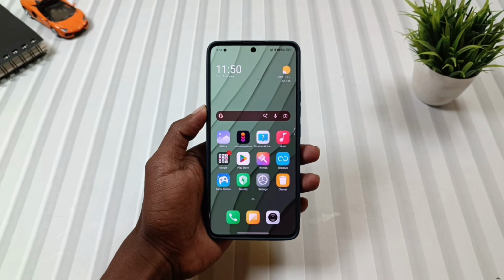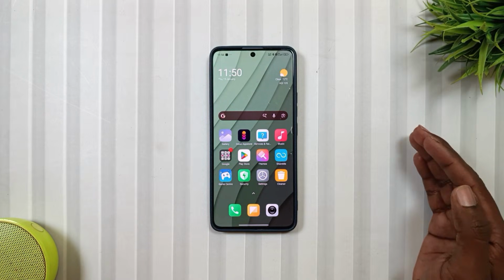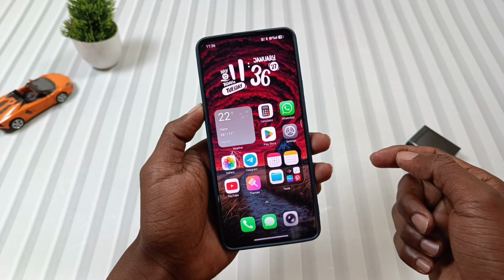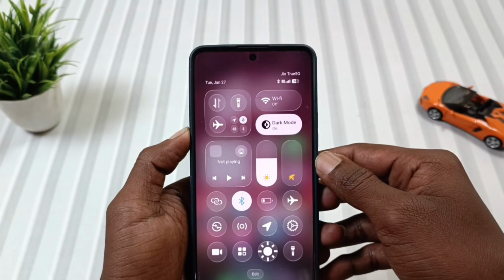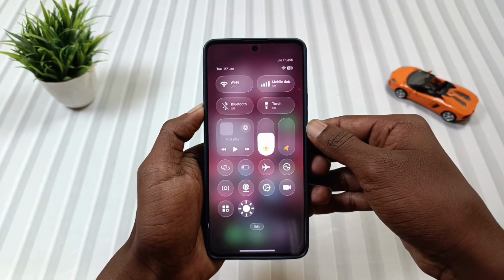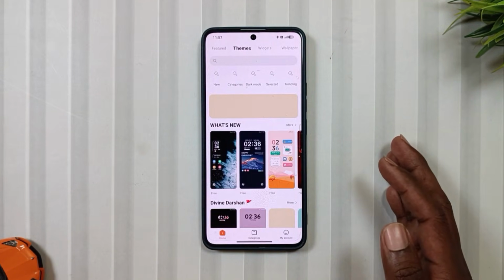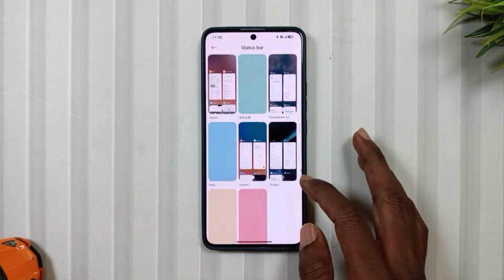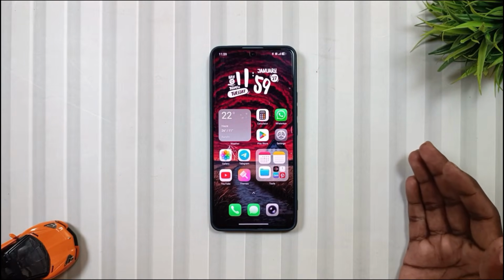Customise Like a Pro - New HyperOS 3 Icons & Control Centre 🔥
Noob to Pro Home Screen Setup 🔥 | Customise Like a Pro (New HyperOS Theme)

Hey Xiaomi users! In this video, I’m showing you a complete Noob to Pro home screen transformation on HyperOS.
If you are bored with your current theme setup and want a clean, premium, and professional look, then this setup is perfect for you.
This setup includes a new homescreen layout, custom icons, stylish control center, iOS-style status bar, and a premium settings menu design.
I have explained the complete process step by step, so you can easily apply this theme on your Redmi or Poco device.
If you are using HyperOS 2 or HyperOS 3 and looking for the best customization setup, then you must try this theme.

▶️ Topics Covered:
Hyperos theme
HyperOS 3.0 themes
HyperOS 3 themes
HyperOS 3 new theme
Hyperos 26 theme
Hyperos themes
Hyper os theme for xiaomi
Hyperos 2.0 themes
Hyperos 2 themes
Hyperos dark theme
New hyperos 3 themes
Hyperos theme store
Hyperos 3 theme by sunny
Hyperos 3 new icons theme
Xiaomi hyperos theme
New hyperos themes
Hyperos ios themes
Hyperos new themes
Hyperos theme for miui
Top 3 hyperos themes
Dark hyperos themes
Top hyperos 2 themes
Best hyperos themes
Install hyperos 3.0 stock theme
Hyperos 3 dark theme
Hyperos dark theme miui14
Miui dark theme